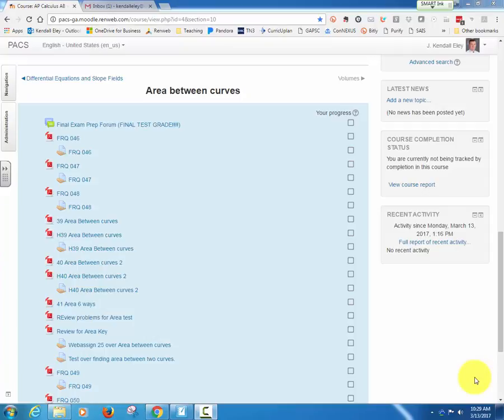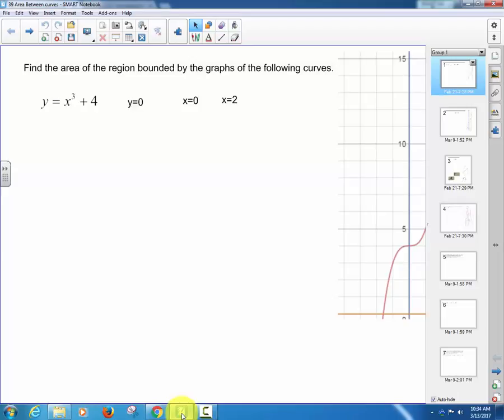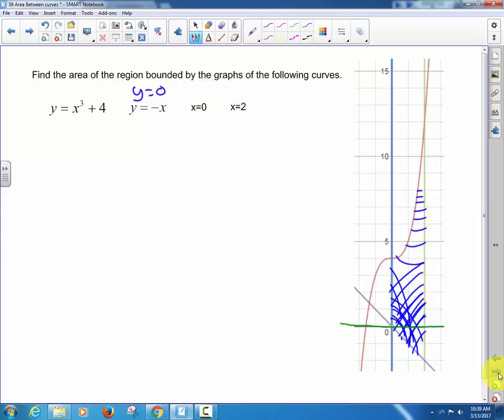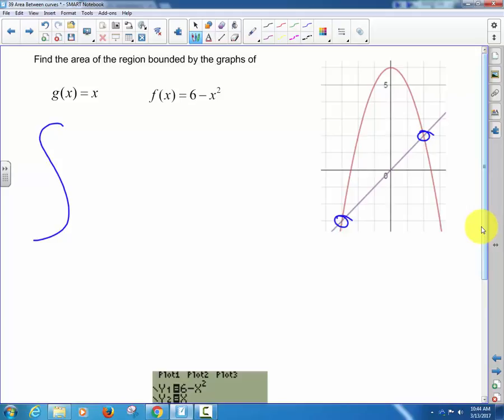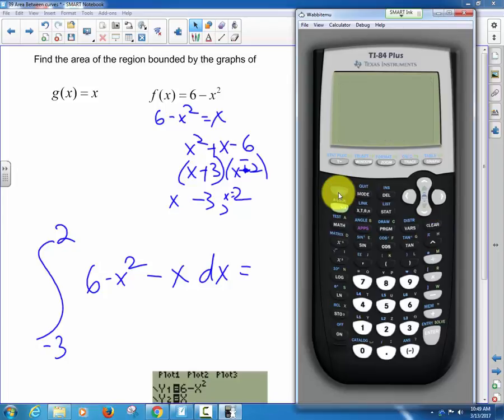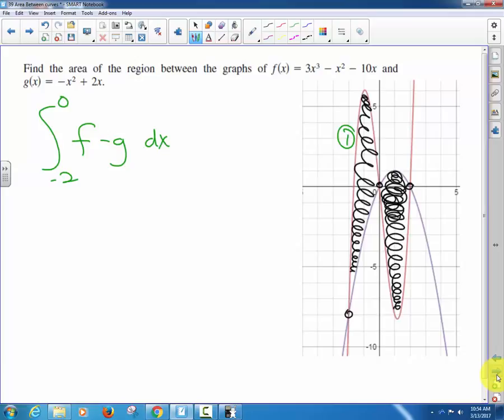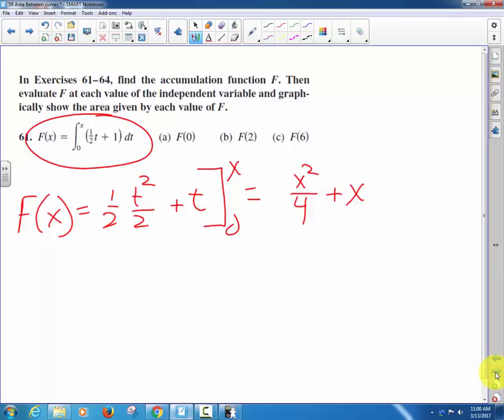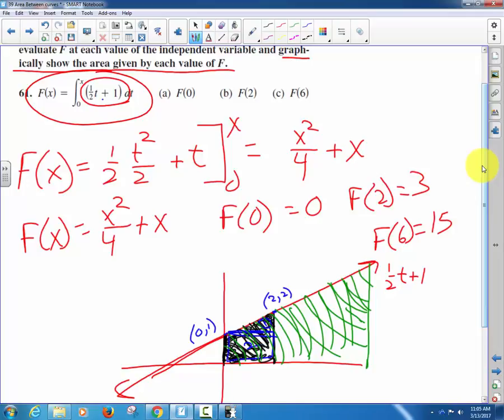area under curve